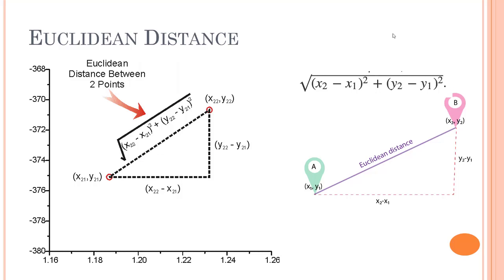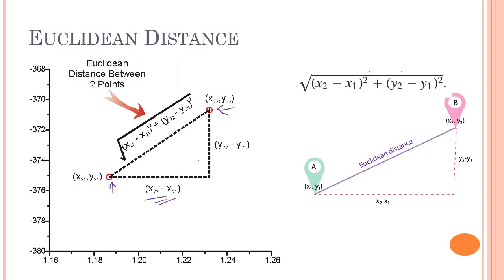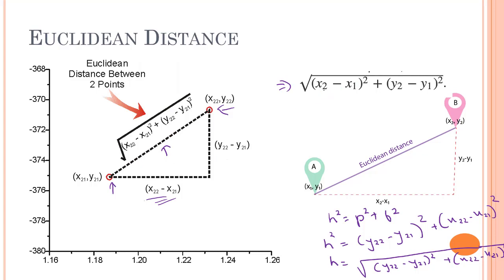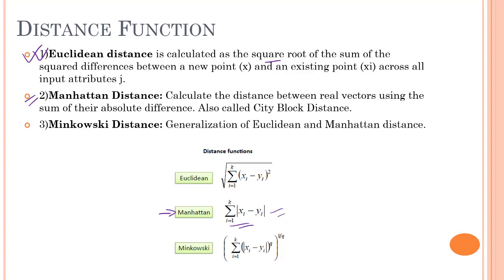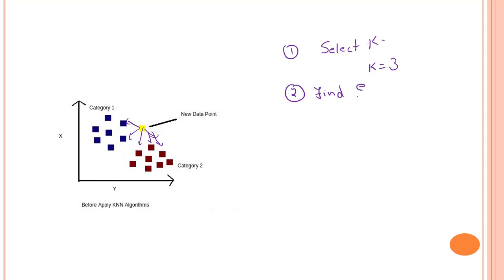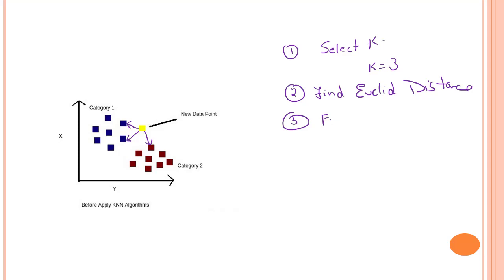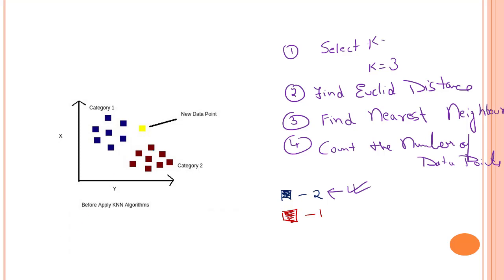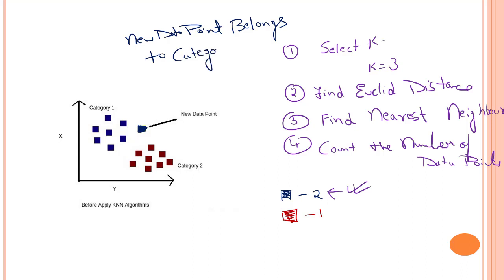#77 - KNN - Distance Functions | KNN Algorithm Explained with Simple Example Machine Leaning | Free